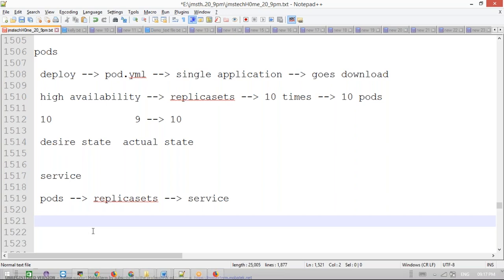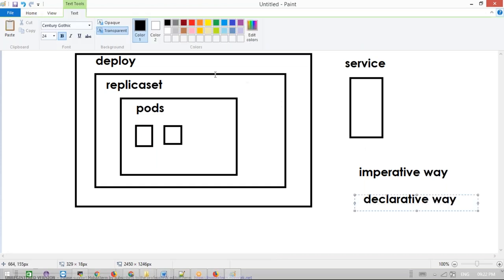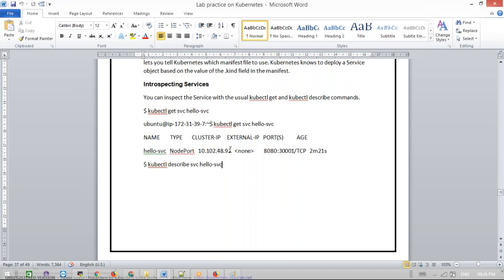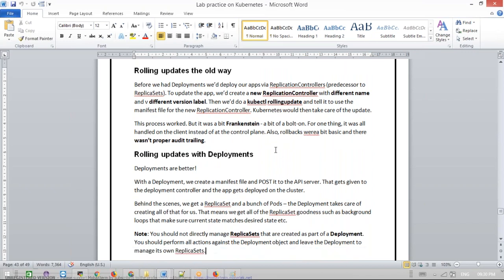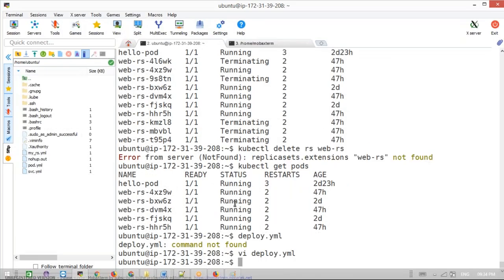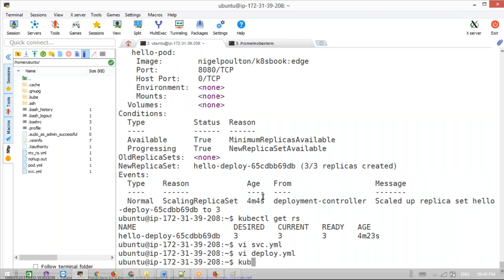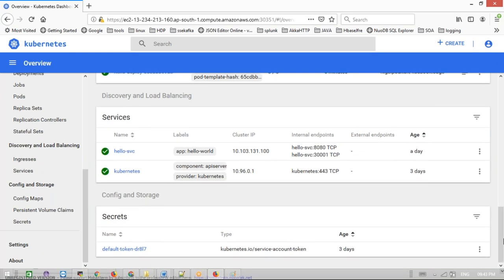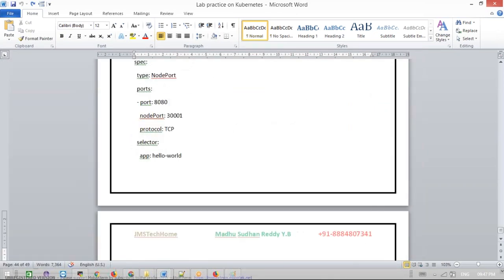Deployment : Deployment object in Kubernetes with service object | blue green| kubernetes tutorail#6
kubernetes tutorials , kubernetes videos, kubernetes online classes,
kubernetes kind deployment
what is pod in kubernetes
what is replicaset in kubernetes
what is service in kubernetes
deploy web app in using replicasets and service object
kubernetes dashboard
aws cluster

git videos play-list

jenkins videos play-list

ansible videos play-list

docker videos play-list

kubernetes videos play-list

devops projects videos play-list